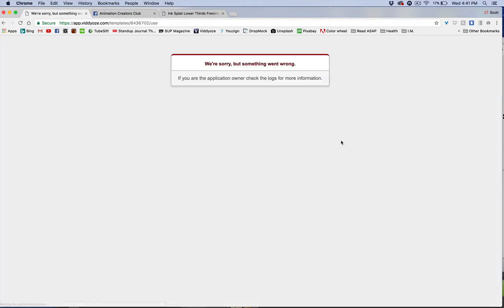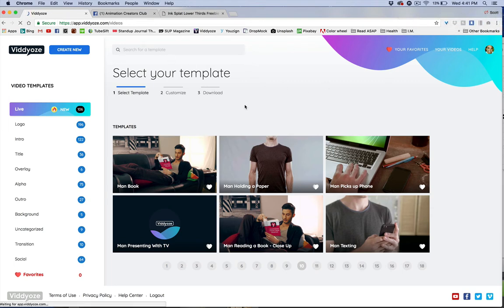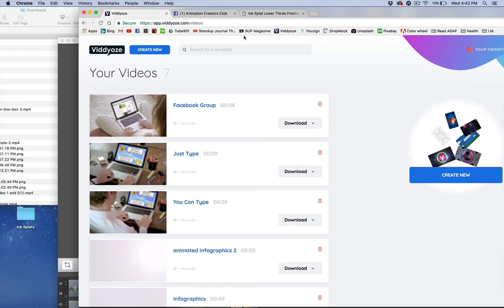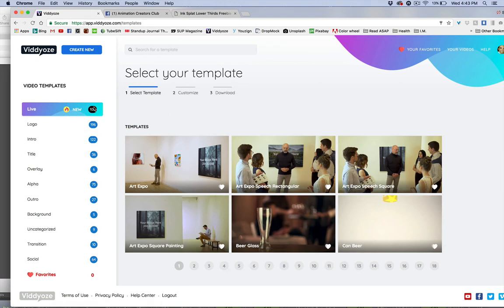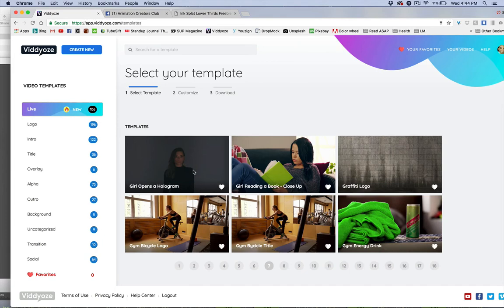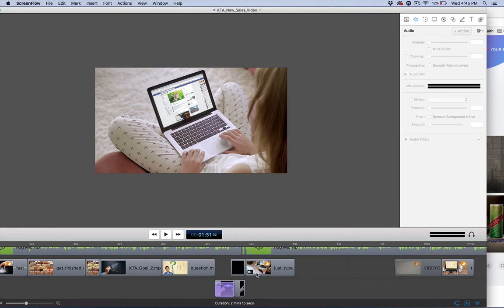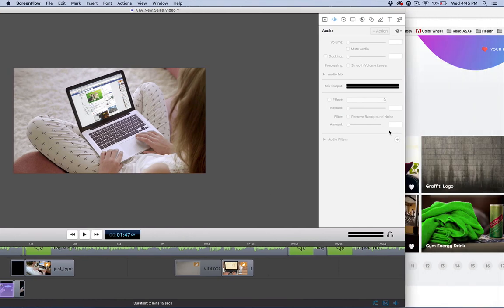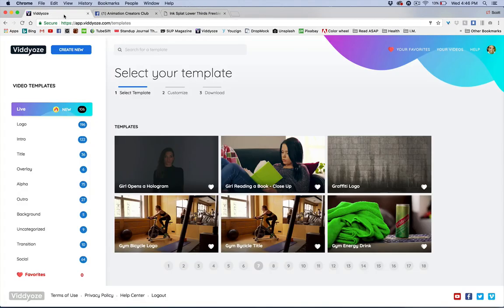Viddyoze Live Action Follow Up Review And Real World Use Demo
Check out my original review and bonus details (and get a freebie)